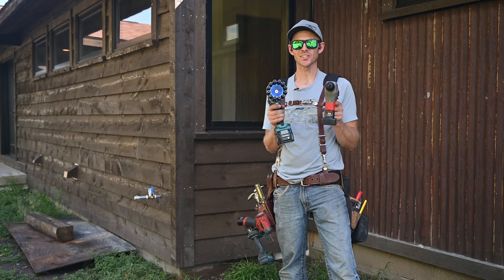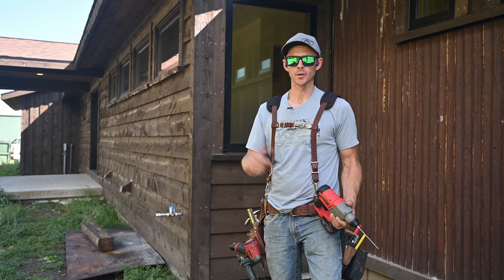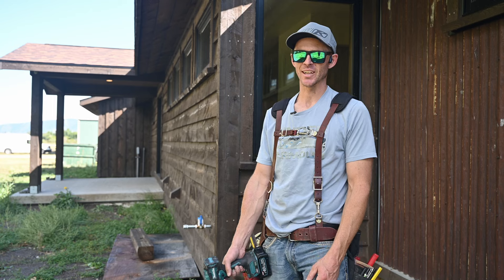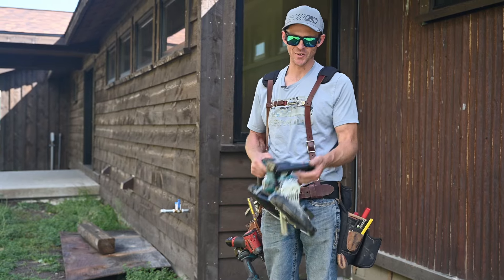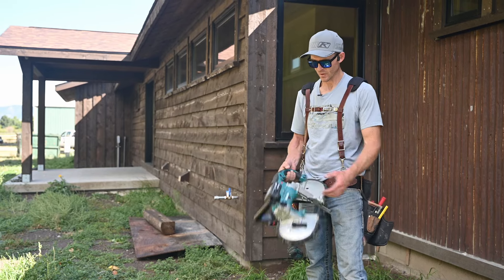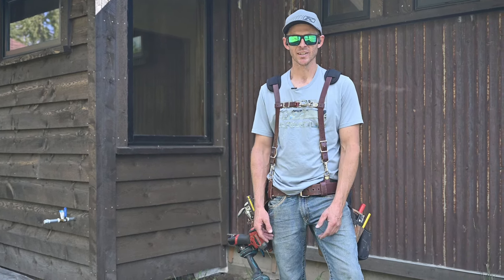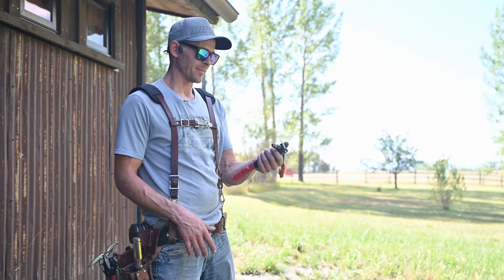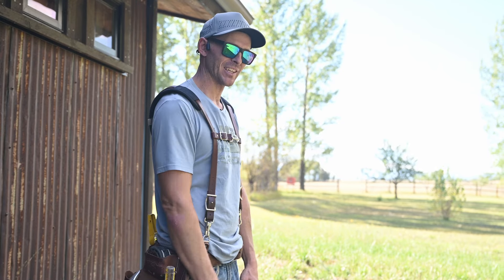FAST TRACK Your RAIN GUTTER INSTALLATION with These Tools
Milwakee M12 Hammer Drill:

Makita 18v Band Saw:

Milwakee M12 Impact: